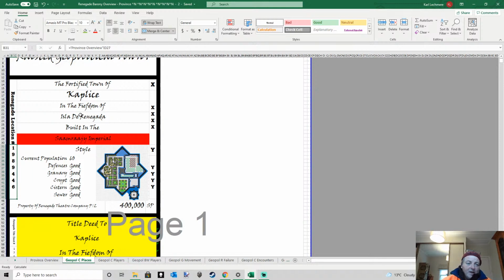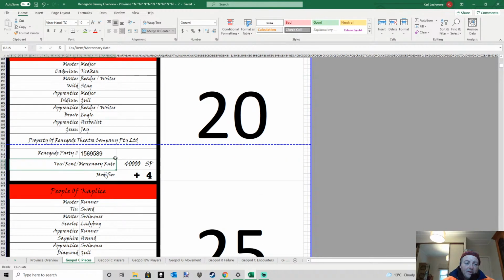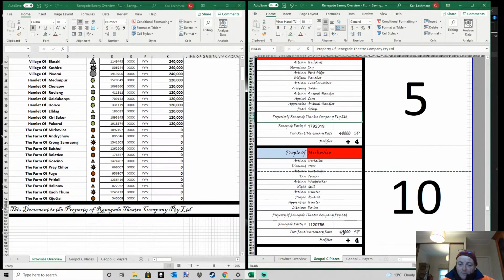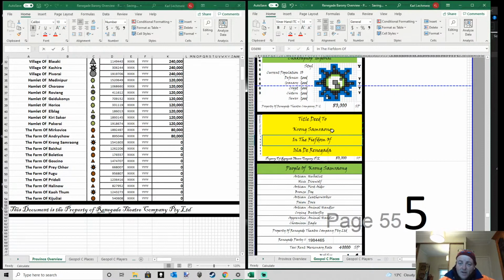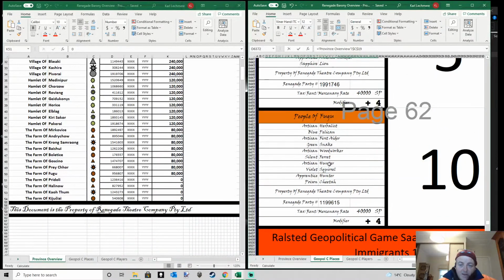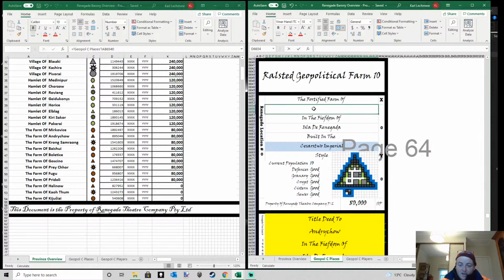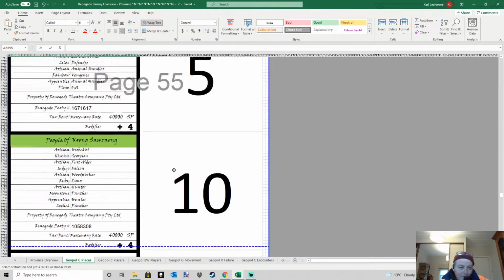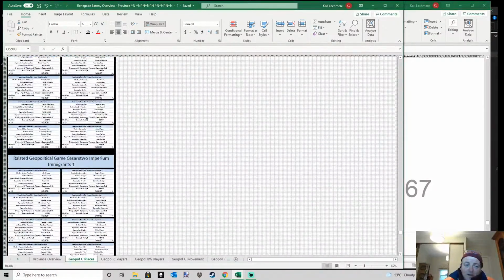Renegade Geopolitical Geopol C Places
1. Finishing the appearance of the Characters in Towns, Villages, Hamlets & Farms
2. Exploring the Barony Overview File